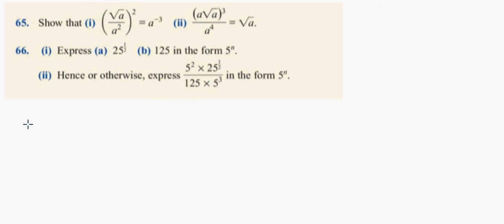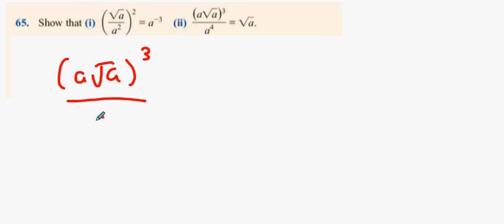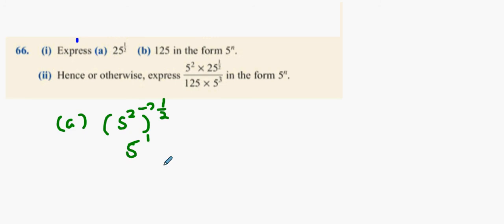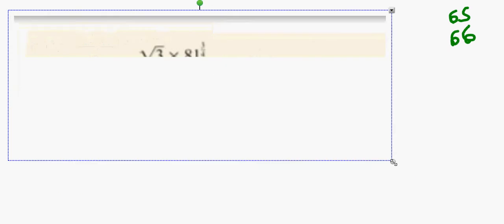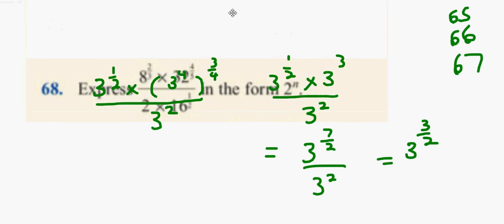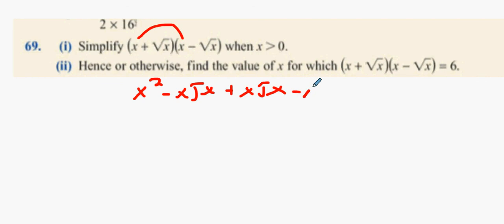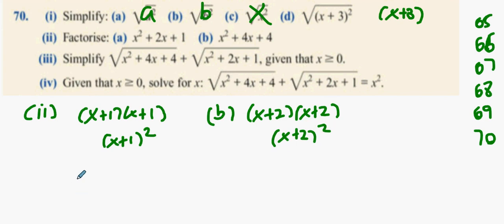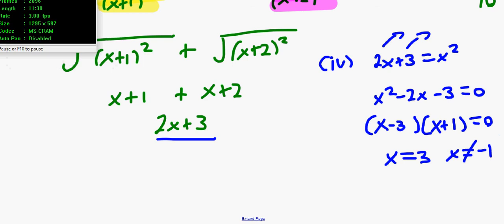2hons 9 1 q65q66q67q68q69q70